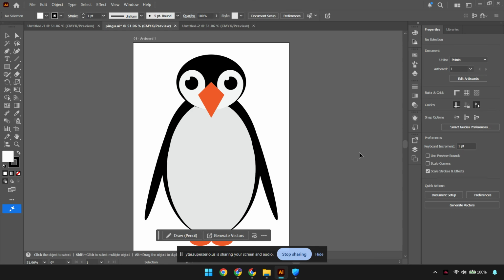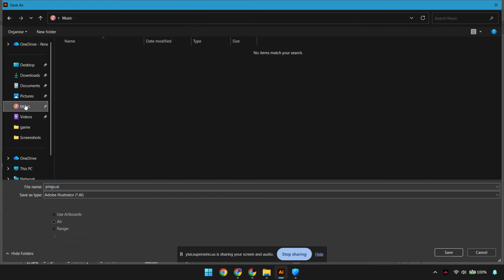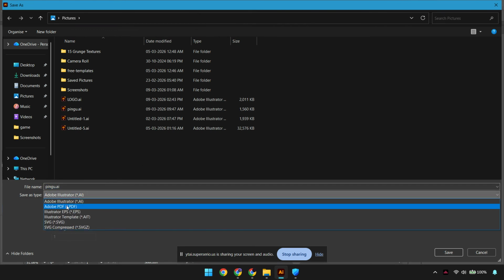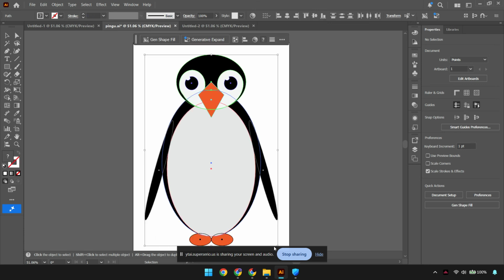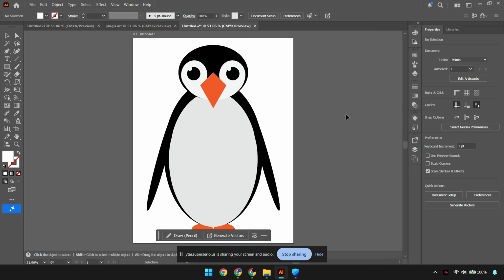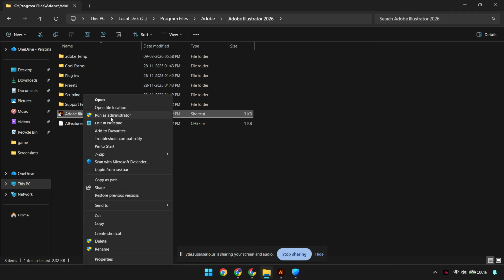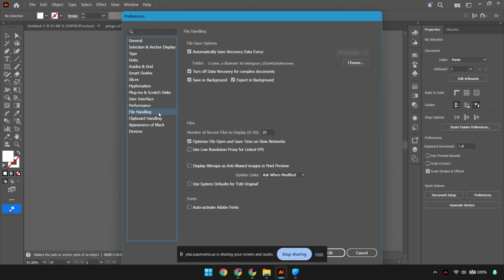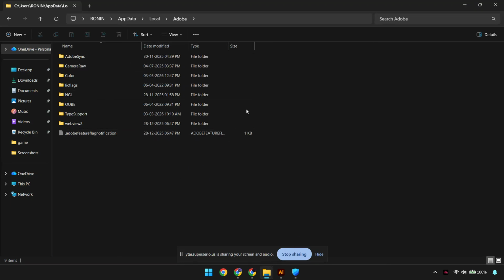How to Fix Illustrator Error 5000 (2026 Easy Guide)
Learn how to fix Adobe Illustrator Error 5000 or ID -5000 when saving or exporting files. This step by step tutorial shows simple fixes, permission solutions, and advanced settings that solve the problem quickly.
Fix saving issues in Illustrator using these proven methods so you can export and save files without errors.

Timestamps
0:00 Introduction
0:32 Save File To A Different Location
1:03 Save In A Different File Format
1:33 Copy Artwork Into A New Document
2:03 Run Illustrator As Administrator
2:33 Advanced Fixes: Background Save & PDF Settings
3:00 Outro